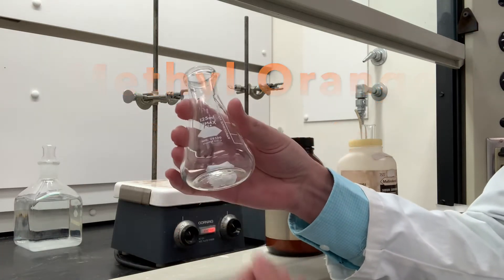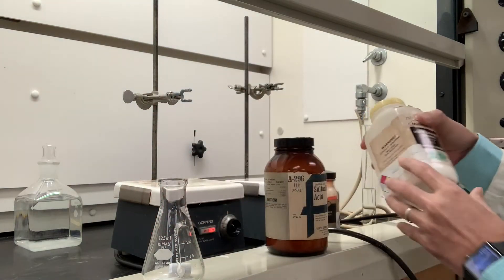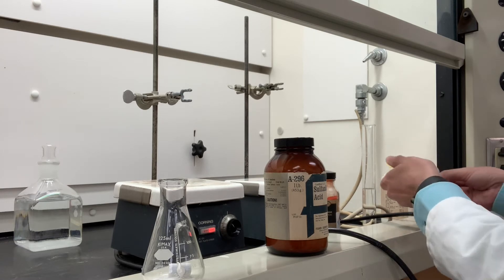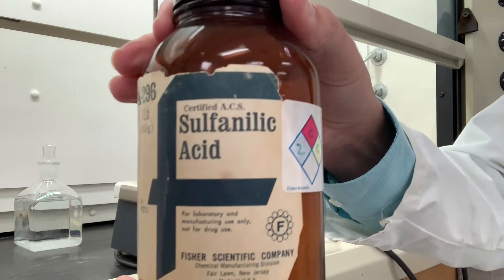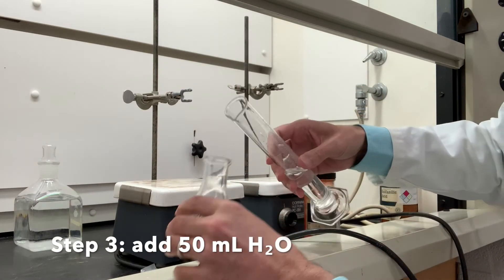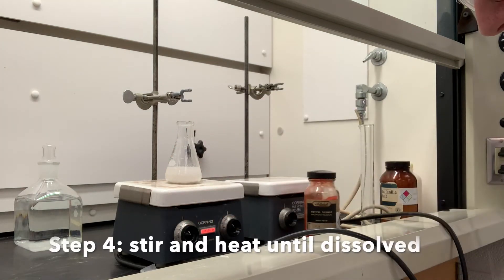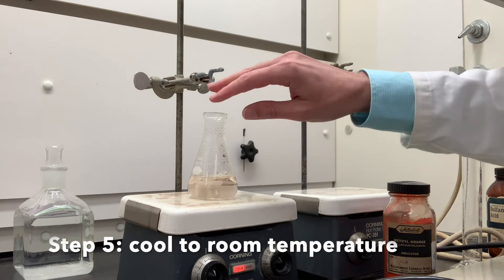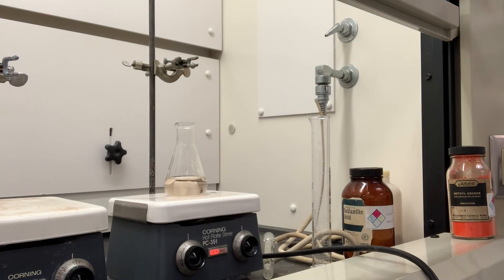Lab 2 Methyl Orange Part 1